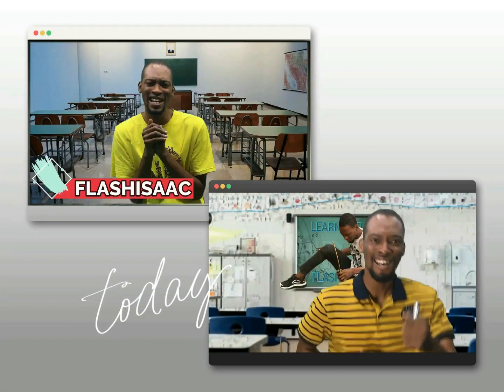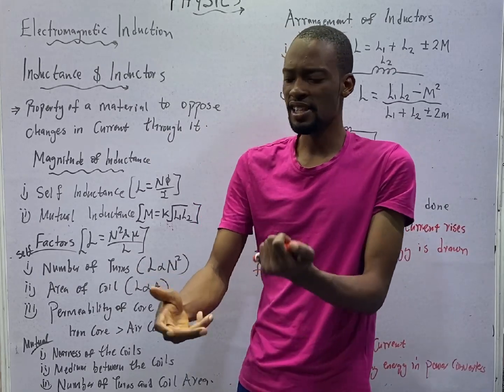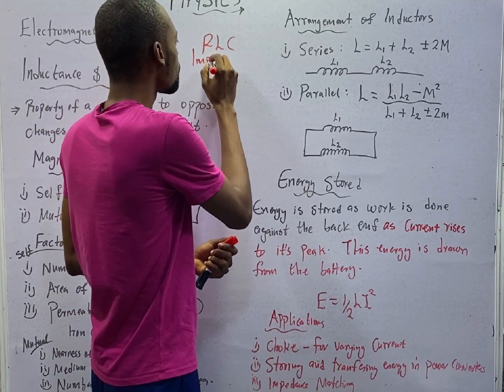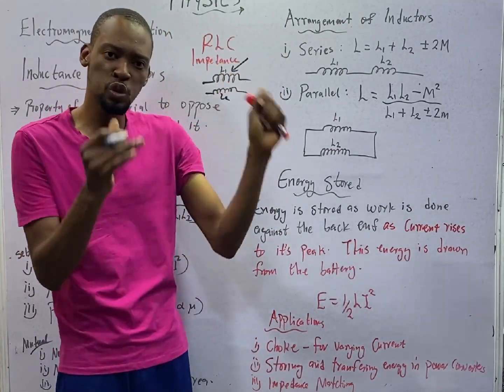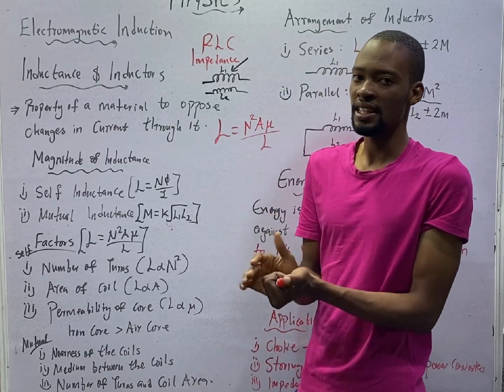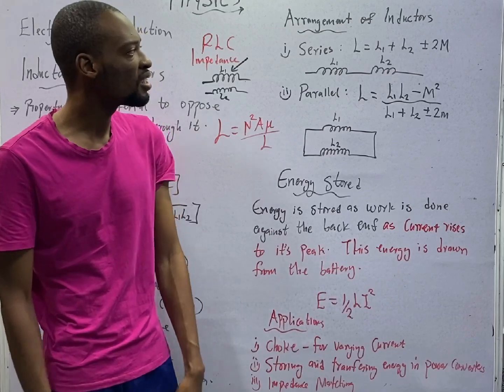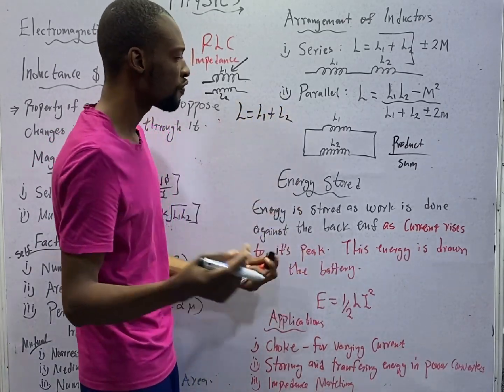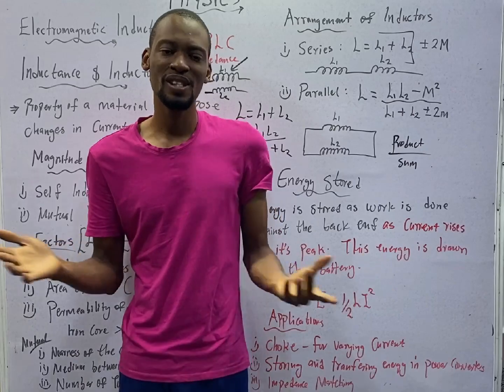Inductance & Inductors » 120 Days To Jamb Physics - Ep 102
Inductance & Inductors - 120 Days To Jamb Physics Episode 102 of 120.